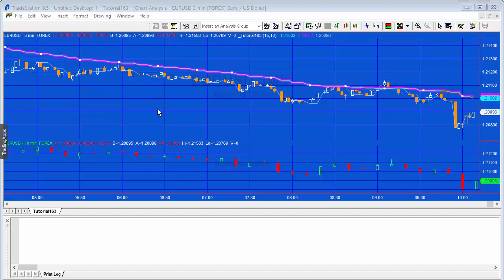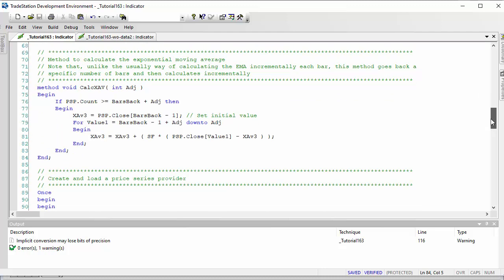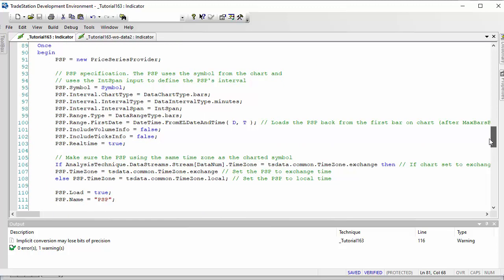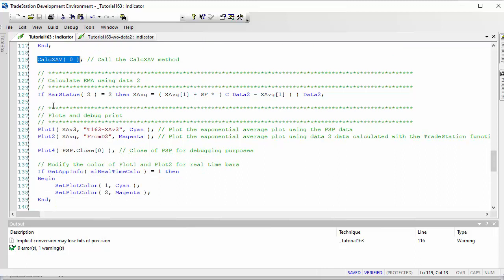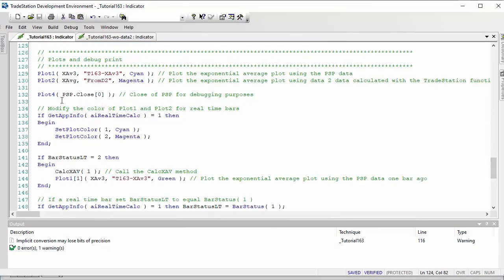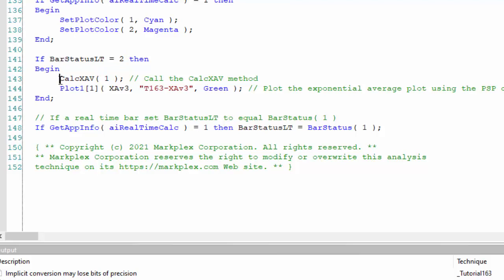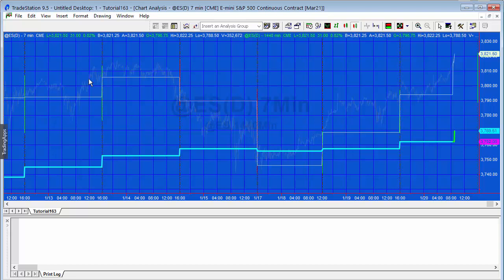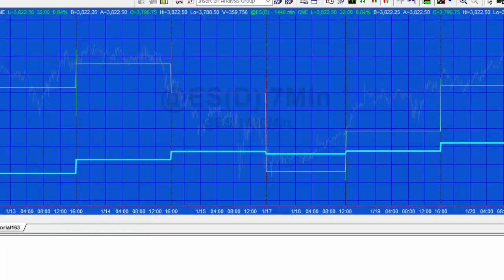Tutorial 163 | Calculating an the exponential moving average using a Price Series Provider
Tutorial 163 is designed to calculate the exponential moving average (EMA) of a longer time frame minute chart and plot it on a lower time frame chart using a price series provider (PSP). In this tutorial, for testing purposes the EMA is also calculated by using data 2.

The standard Tradestion EMA (XAverage) function using regular data starts calculating on the first bar of the chart. The next bar uses the value of the previous bar (which in turn used the values of the previous bar) and so on up to the current bar. The XAverage function uses the following code:

XAverage = XAverage[1] + SmoothingFactor * ( Price - XAverage[1] );

Instead of accumulating the values as was done in Tutorial 86, for every bar tutorial 163 counts back a number of bars and then does the calculation counting forwards.